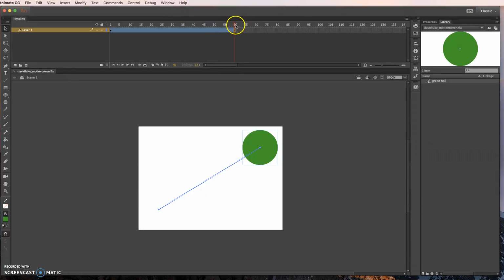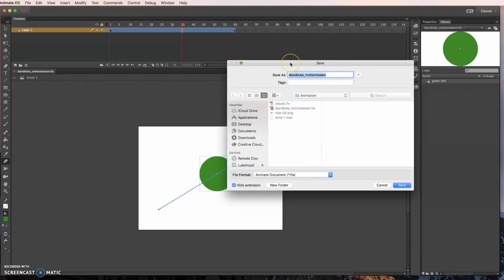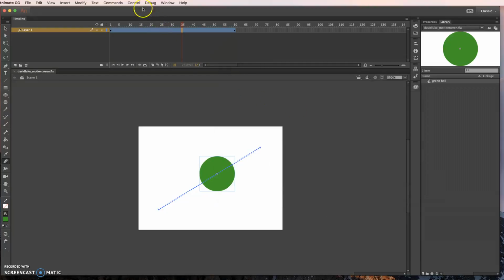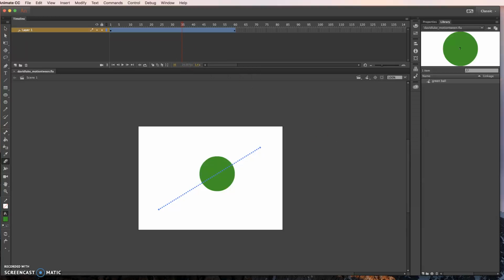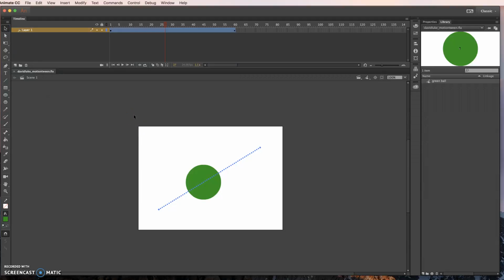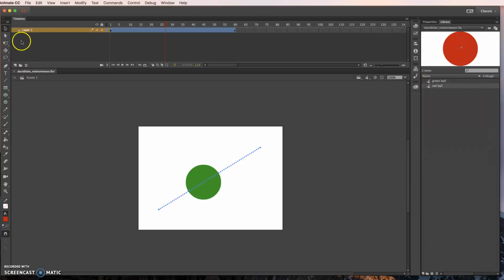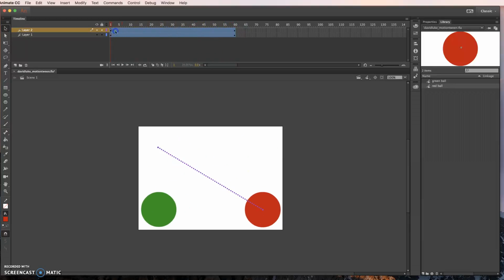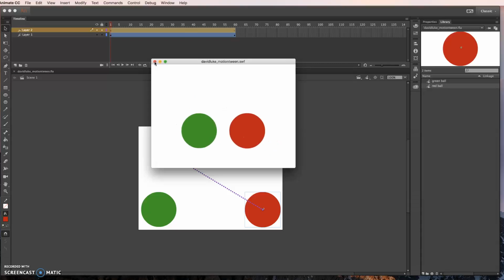Making a Simple Motion Tween 2